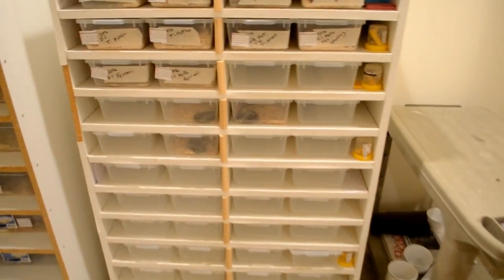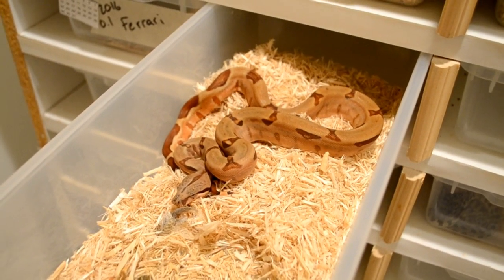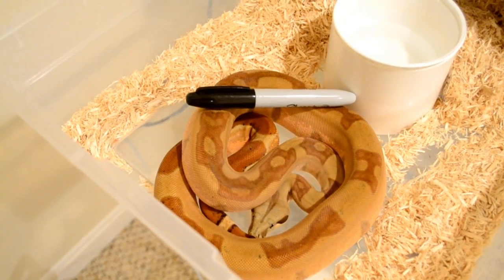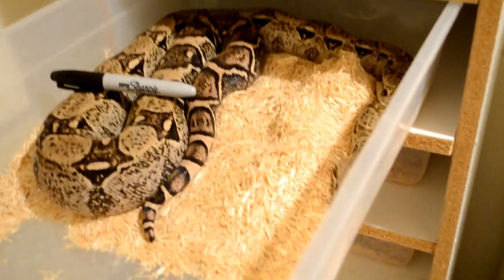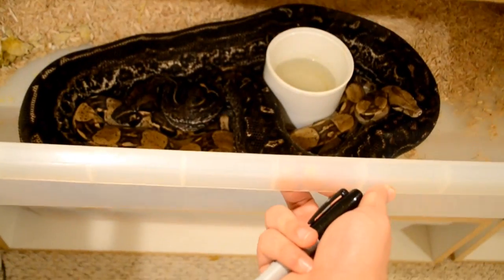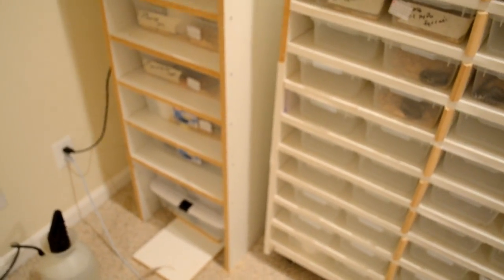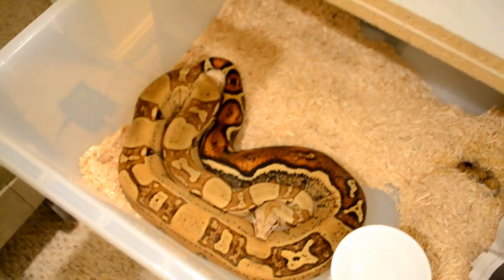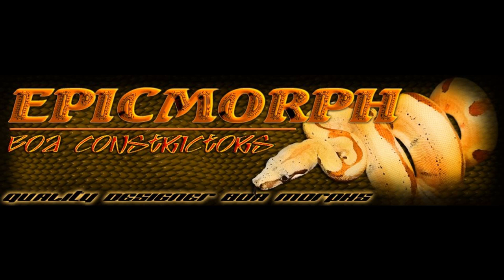boa constrictor Growth baby to adults... EpicMorph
hey guys decided to show you guys the progress of a boa constrictor!! hope this helps!